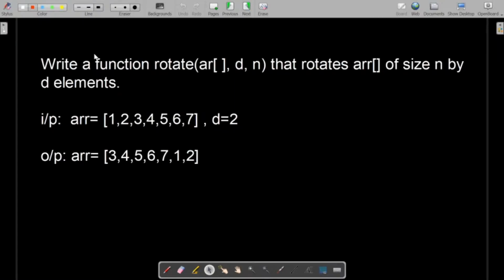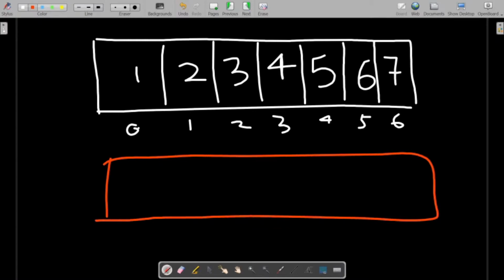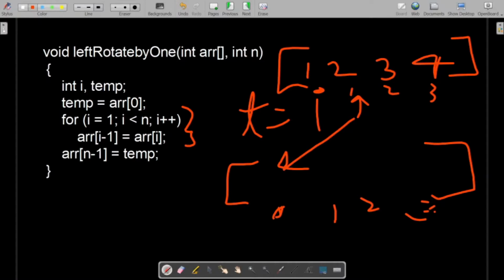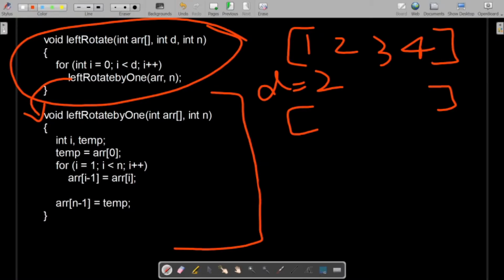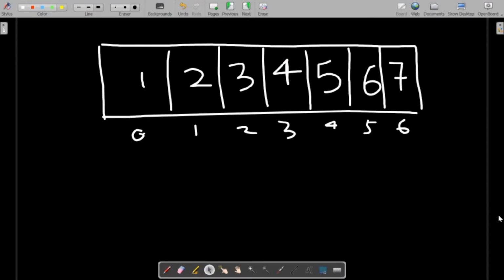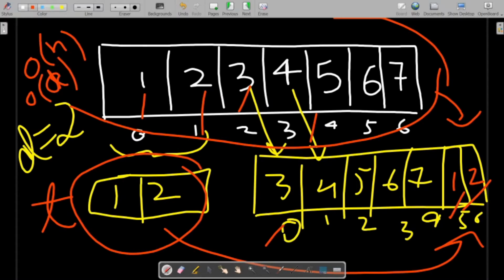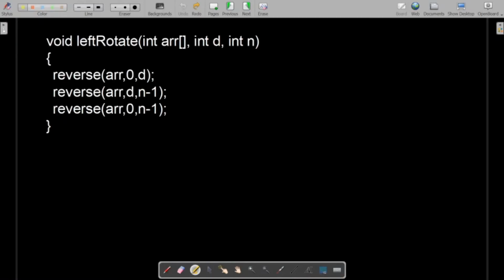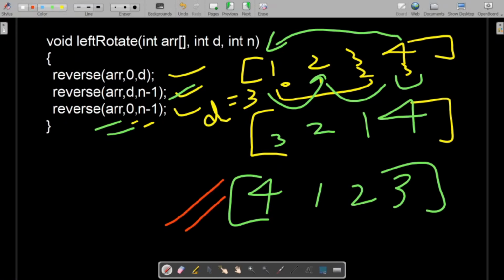Left rotate a given array by D place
In this question we have discussed how to left rotate an array by d places .We have discuss three approached the last one being the most optimal.Kindly watch the video till end to know all the three approaches.